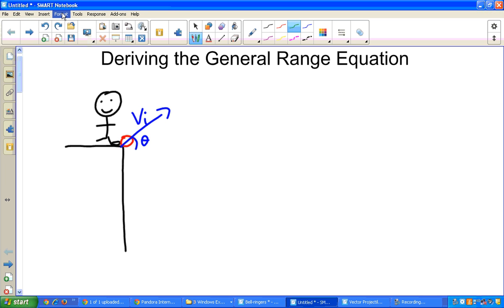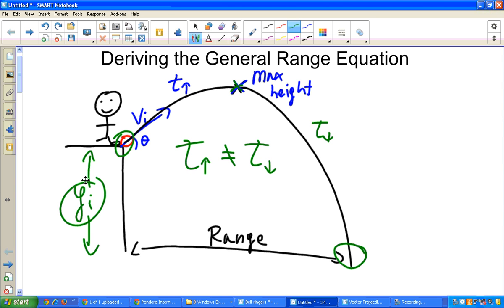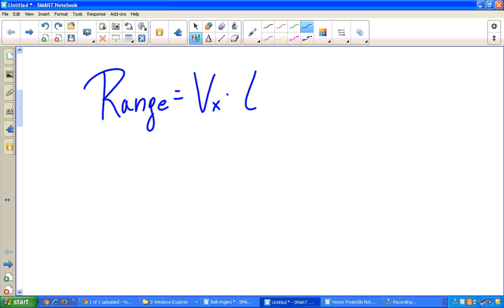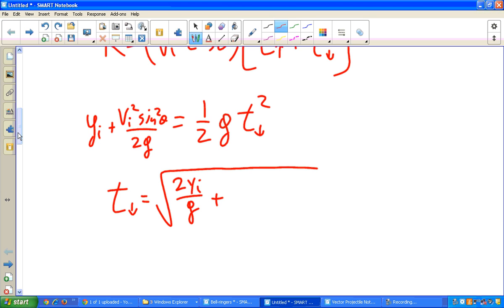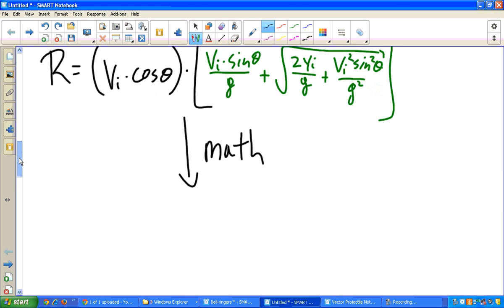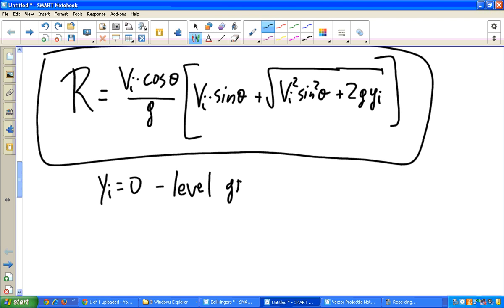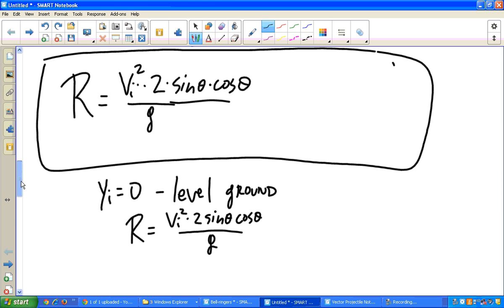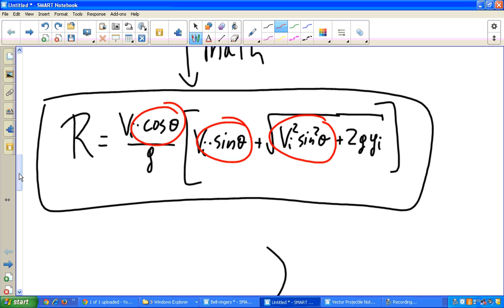General Range Equation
A derivation of the range equation for a projectile fired off a cliff at an angle. It is highly recommended to watch part 1 of this video first, which showed the derivation of the range equation starting and ending on level ground as we make use of it throughout the video. As taught at Cortland High School.